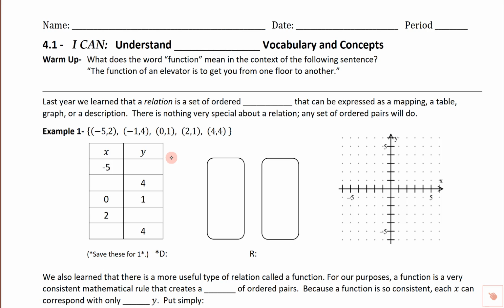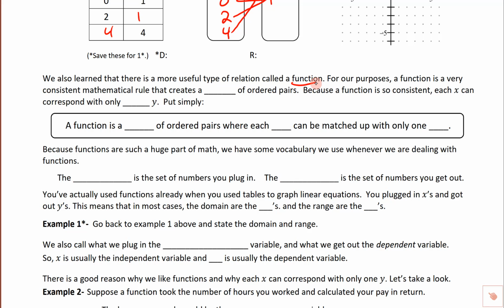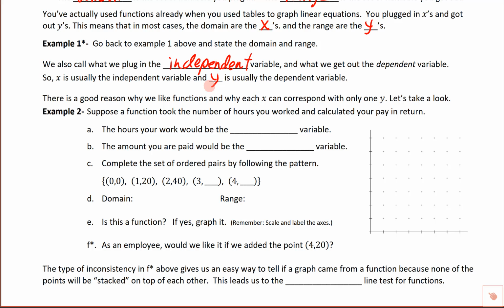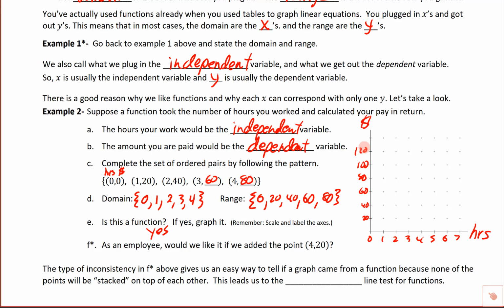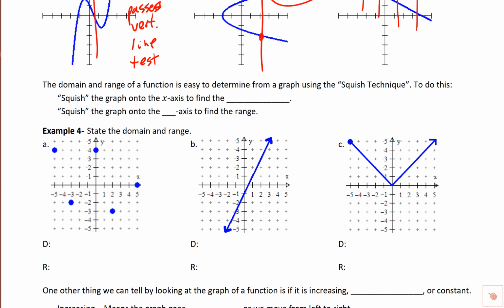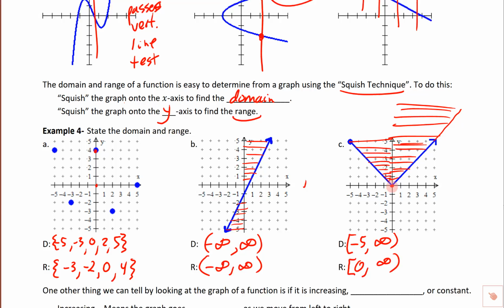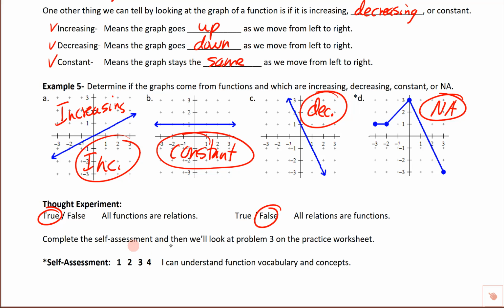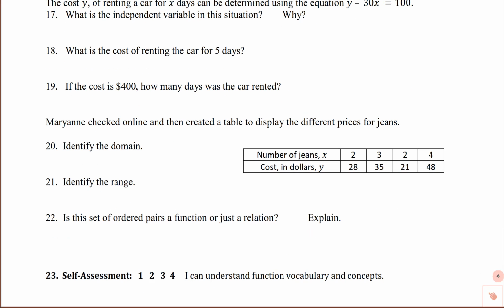4.1 Function Vocabulary and Concepts